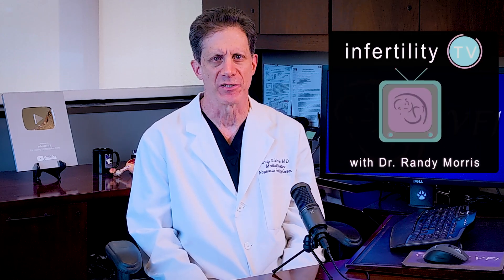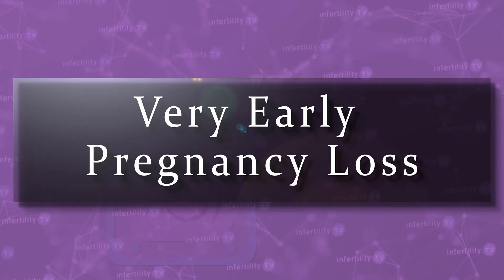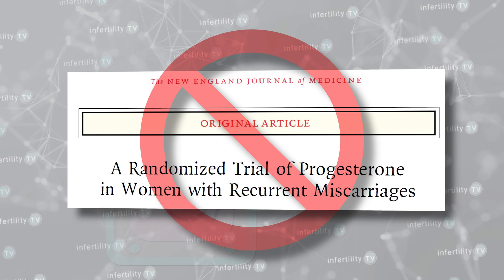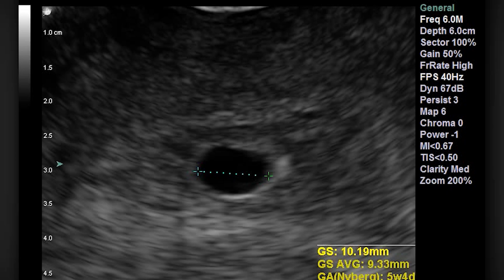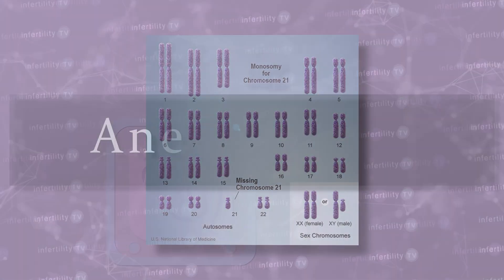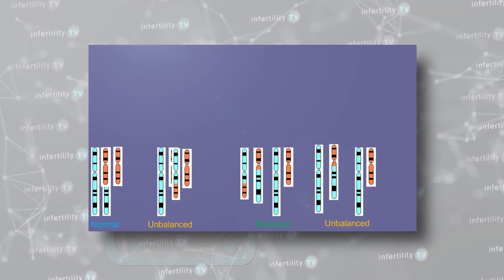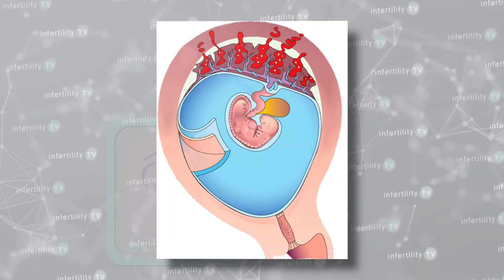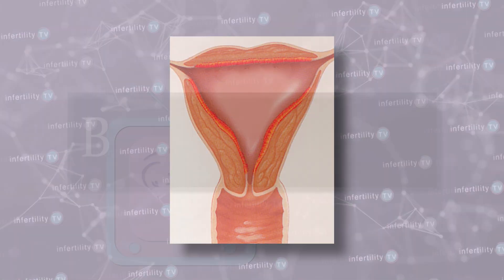Dr. Morris' Ultimate Guide to Recurrent Miscarriage Testing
Some couples suffer from multiple miscarriages. What testing is performed for couples with recurrent pregnancy loss? Dr Randy Morris MD-The BOARD CERTIFIED fertility expert explains.

Chapters
0:00 Introduction to recurrent miscarriage
0:30 Two types of miscarriages
0:45 Biochemical pregnancy loss
1:38 Clinical miscarriage
2:00 Ultrasound findings in clinical miscarriages
2:25 Chromosome abnormality as a cause for miscarriage
3:07 Translocation causes recurrent miscarriage
3:31 Immune problems which cause recurrent miscarriage
4:00 Blood clotting problems
4:20 Severe systemic diseases
4:30 Uterine abnormalities